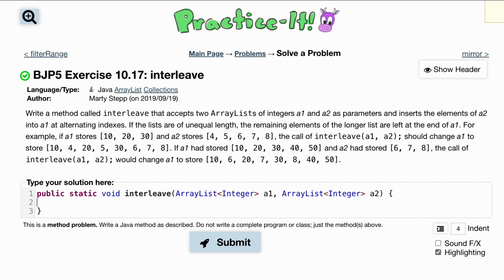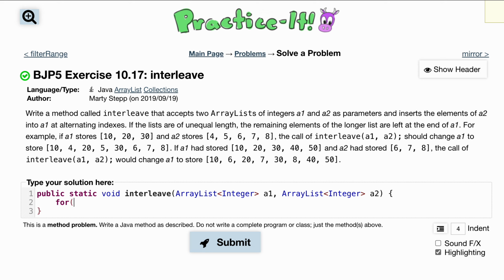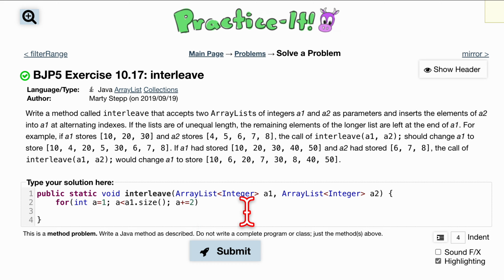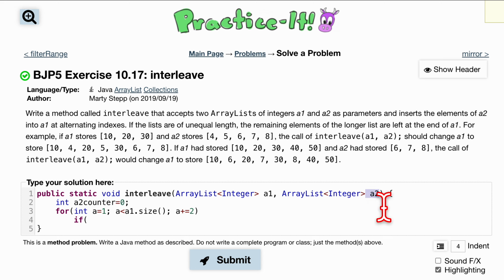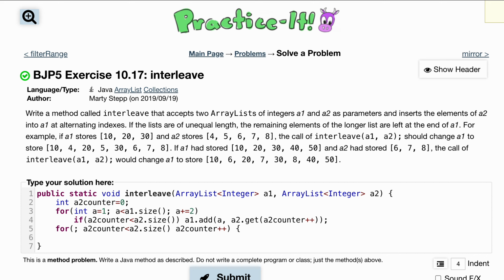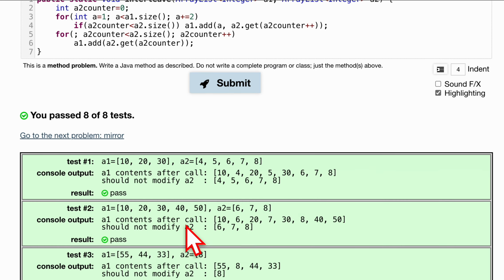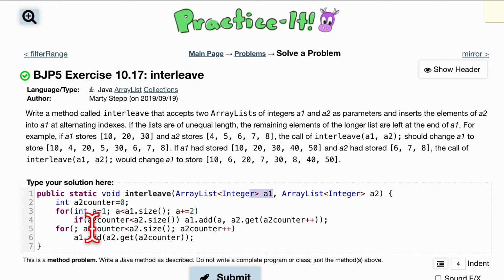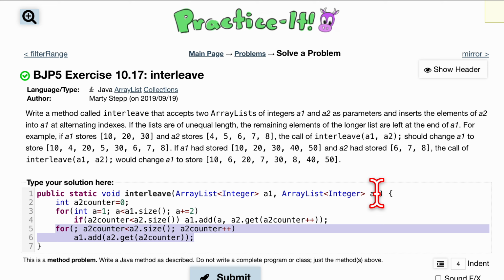Java Practice It | Exercise 10.17: interleave | ArrayList, collections, array list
Question:
Write a method called interleave that accepts two ArrayLists of integers a1 and a2 as parameters and inserts the elements of a2 into a1 at alternating indexes. If the lists are of unequal length, the remaining elements of the longer list are left at the end of a1.